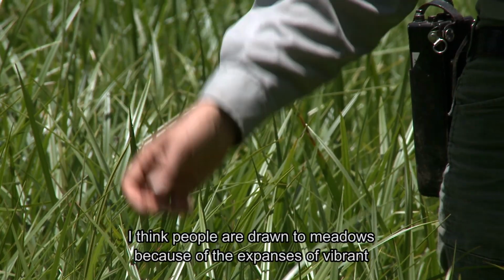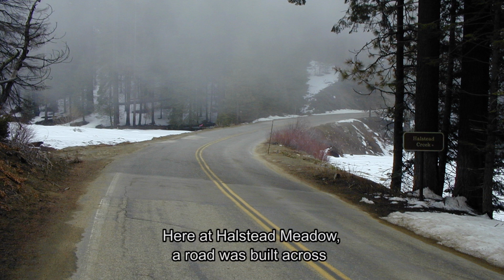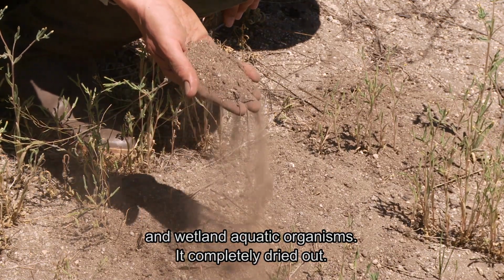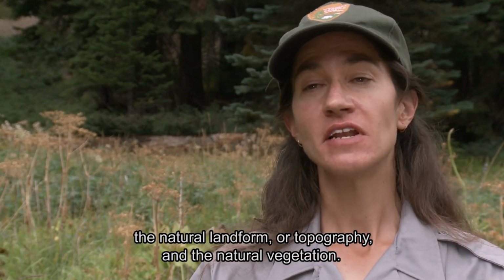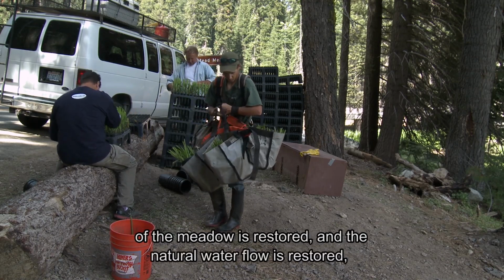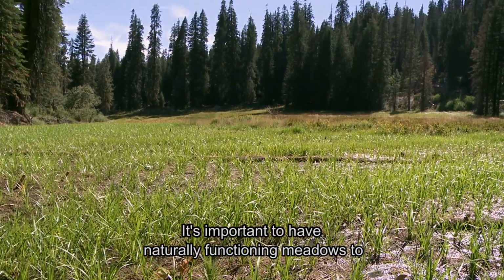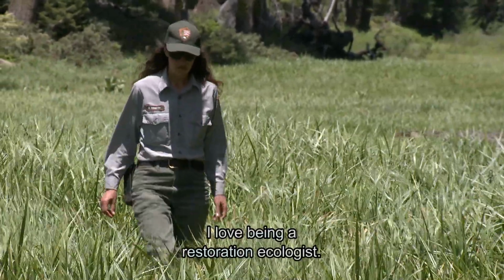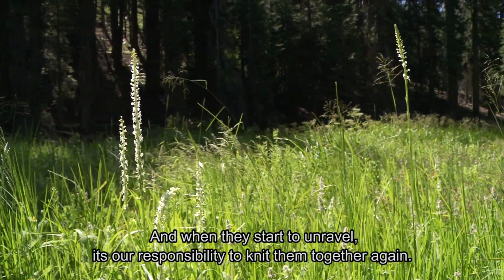Healing a Mountain Meadow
This short video shows how restoring water flow throughout Halstead Meadow in Sequoia National Park dramatically improved the meadow's condition.